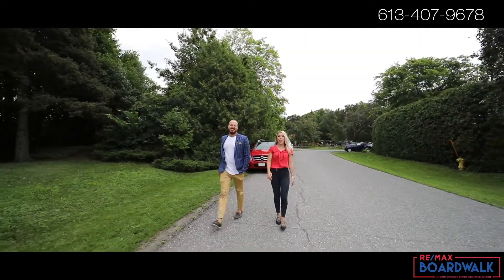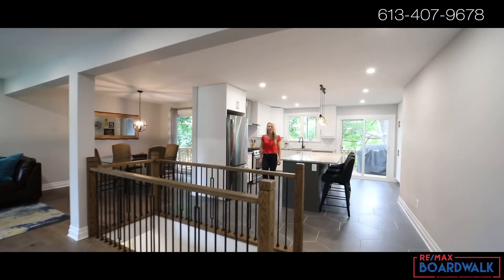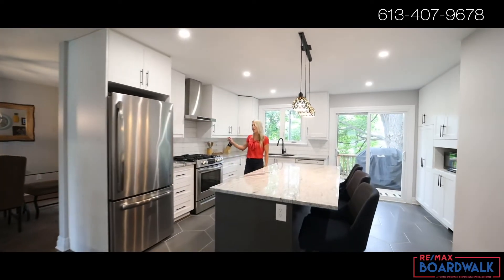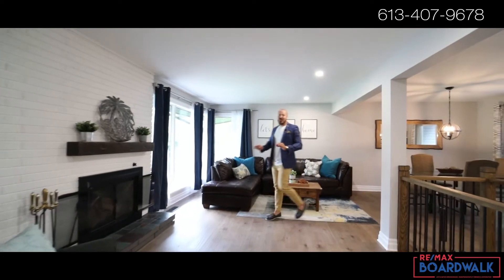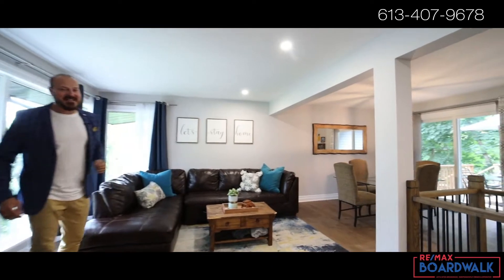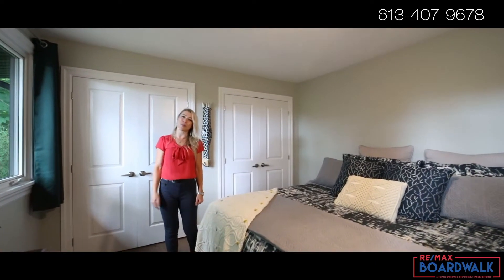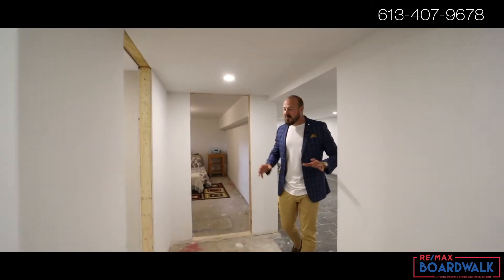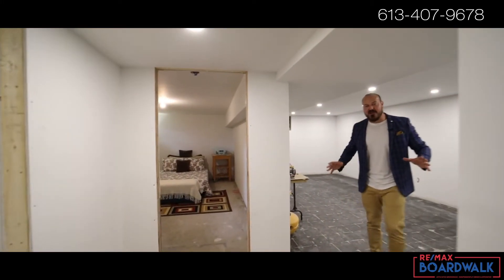7 Pinepoint Drive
Listing Agent:
Ashley Lemery
Sales Representative